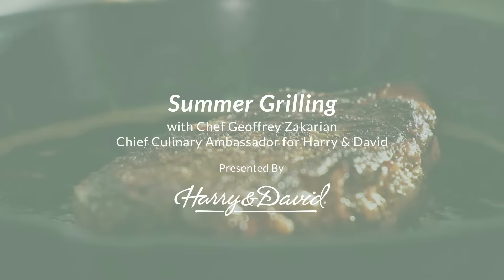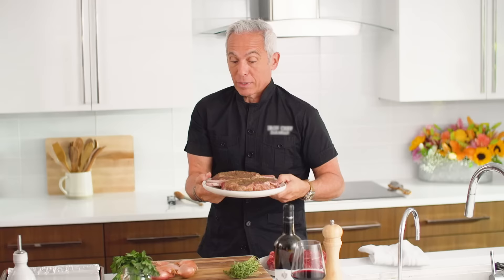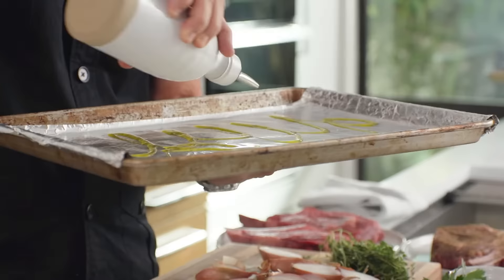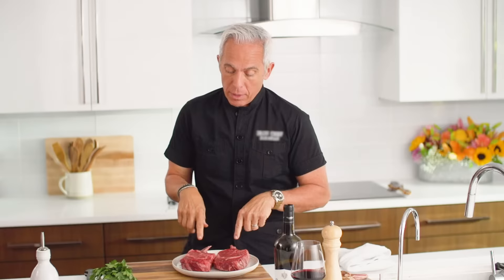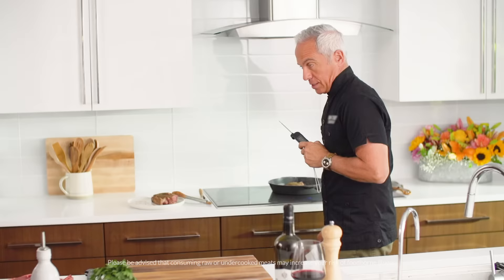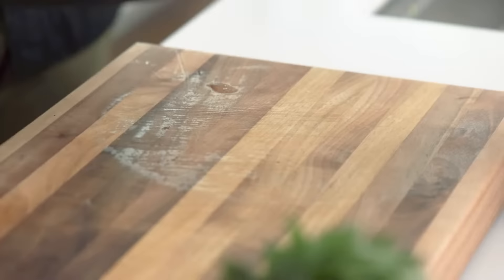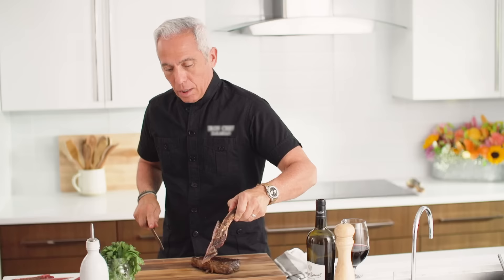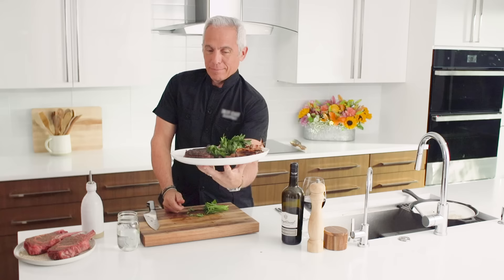Indoor Grilling With Geoffrey Zakarian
Perfect your indoor grilling with help from Geoffrey Zakarian as he perfectly grills a ribeye steak indoors by cooking it in a cast iron skillet.